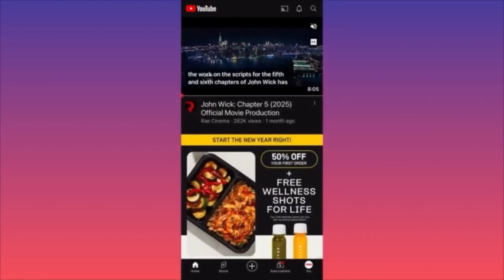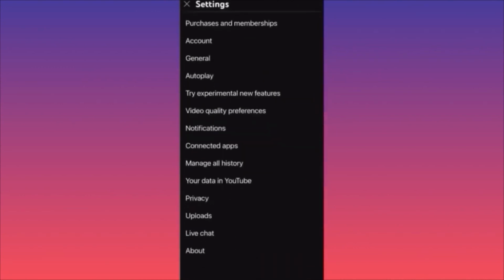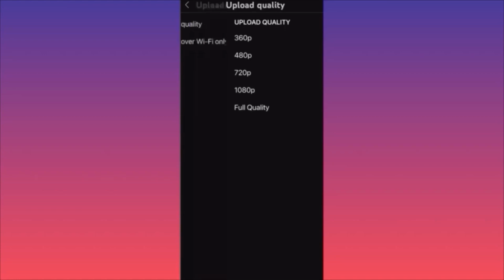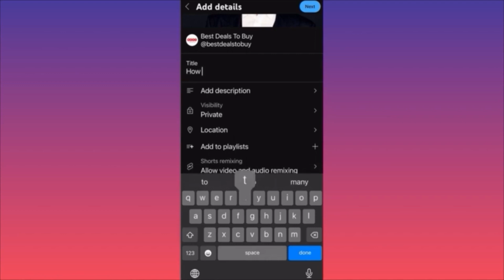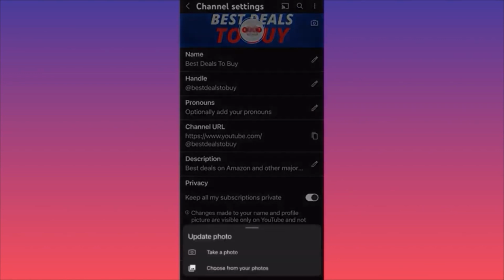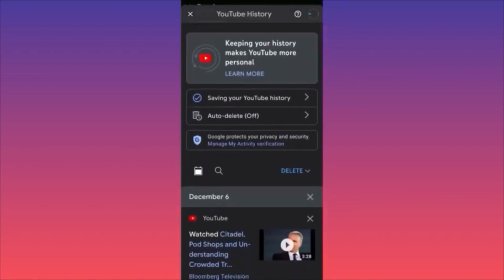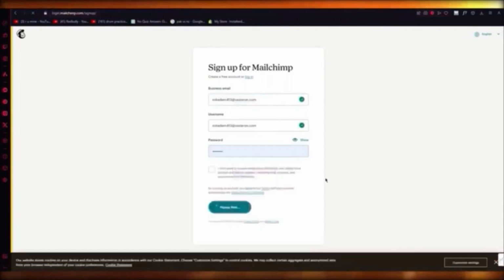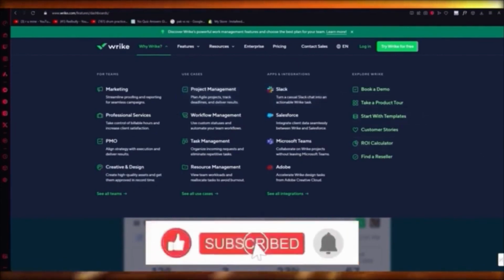Disable YouTube Shorts Suggestions on iPhone (2024)